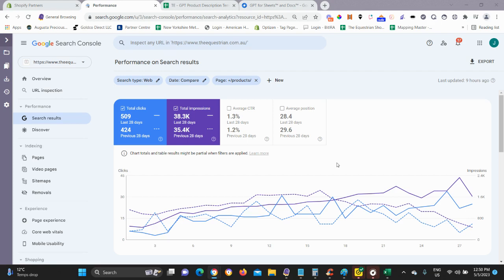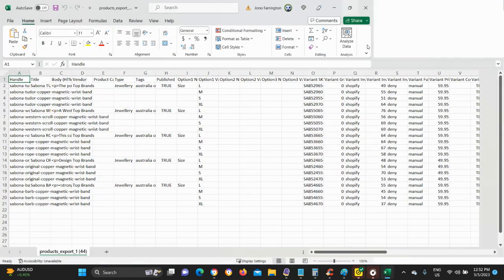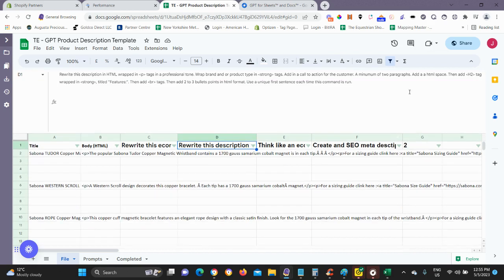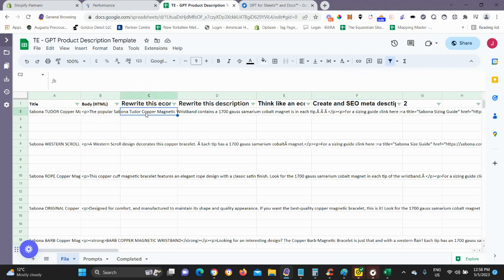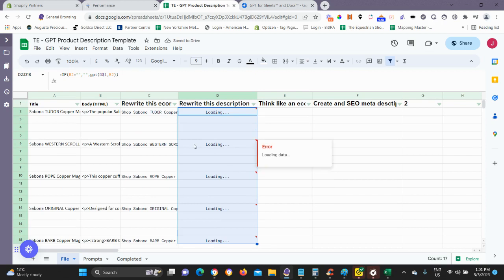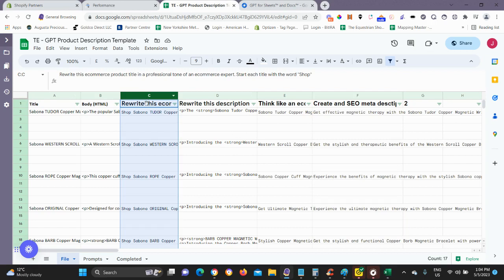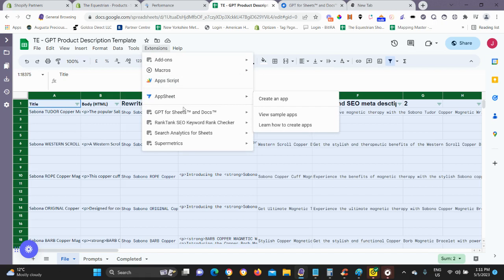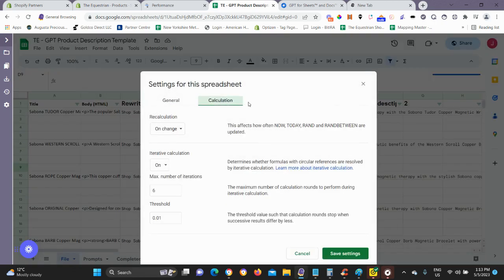Updating / Re-writing Shopify Product Descriptions & SEO Meta Information In Bulk Using ChatGPT AI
This is a quick and nasty way to use ChatGPT and G sheets to update and re-write Shopify product descriptions and SEO meta information fast and in bulk.

We're seeing very good results with increased clicks and CTR from the sites where we are using this strategy. It's particularly useful for drop shippers or marketplaces that use vendor catalogs or feeds to upload products.

This mitigates duplicate or poor quality product pages content while keeping your content tight and within spec.

It's not perfect and crude, and likely there are better setups, but this is working for us, and we'll evolve it over time.